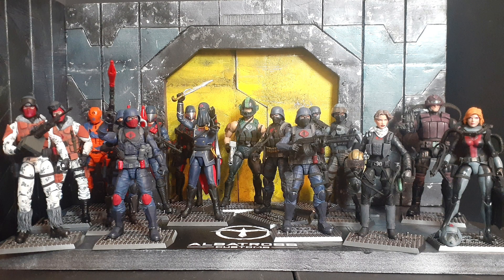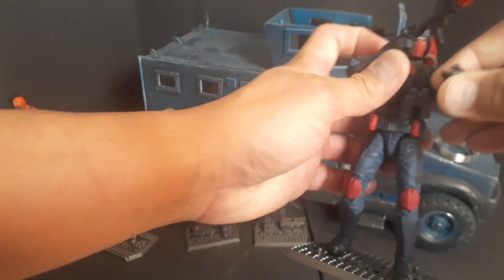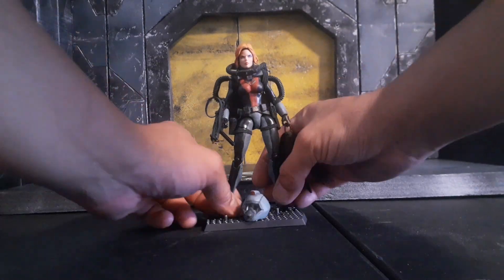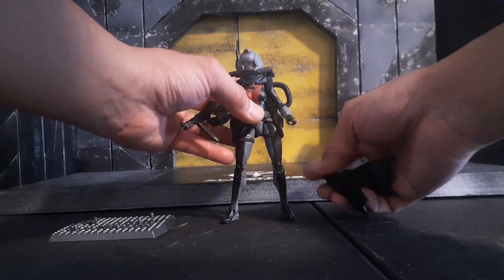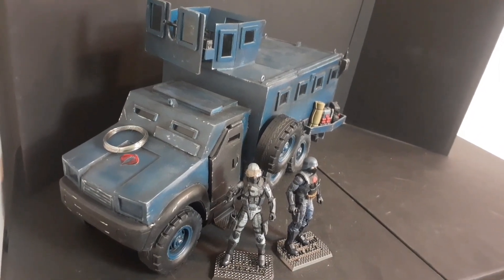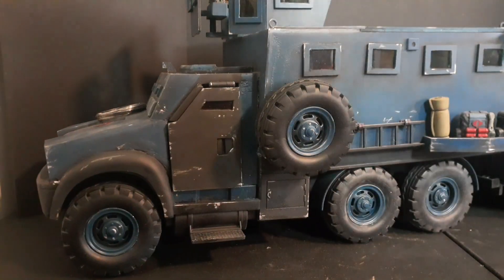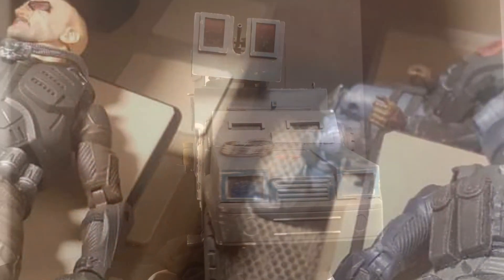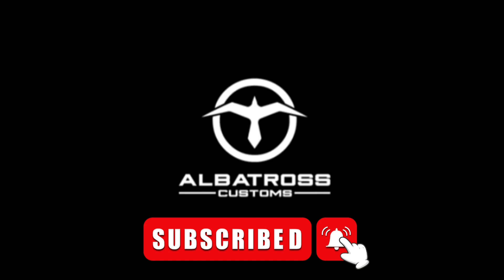COBRA Gun Truck and Custom Figures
In this companion video to the Bunker Diorama, I showed more Custom Cobra Classified figures from a Rocket Trooper, Squad Infantry Gunner, Aero Viper and Eel.

And show case the Cobra gun truck. The base is the 2003 Tonka flat bed tow truck.
It seats twelve troops in the cab ( correction as I said ten in the video), one driver (Stinger Driver) and one front passenger (Commander) and a gunner on the turret. The turret rotates 360 degrees and is armed with the Gridiron Mark 19 grenade machinegun and can accept heavy weapons such as the Browning M2 machinegun and gatling gun from Gridiron studios. The turret can be removed for other modular weapon system I'm creating.

Exterior of the truck has a spare tire on the driver side. Two side mounts carries assault ladders, two side racks to stow equipment/backpacks and gas cans. The vehicle has front, back and two side cameras for a 360 degree field of view. The roof has a removable panel. The loading ramp goes down and has a non-skid traction mats.

The interior of the cab has two folding casualty benches and holders for IV or blood transfusion. It has an opening first aid kit on front. Left side has mounts for a Riot shield, RPG launcher, and a sniper rifle mount. Seats are padded.

Albatross Customs logo on a coffee mug

Albatross Customs t-shirt with big logo on front and small logo name on the back.

Etsy store

New "The Kappa" 2 man canoe